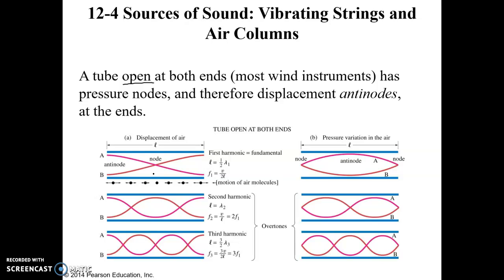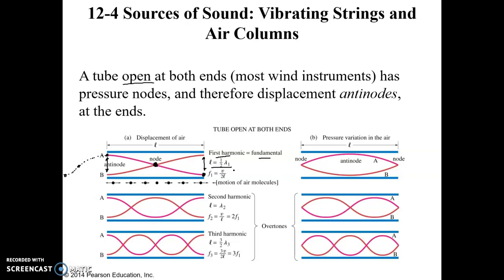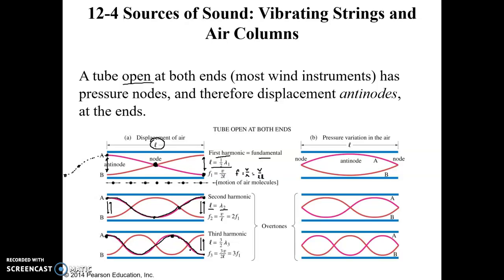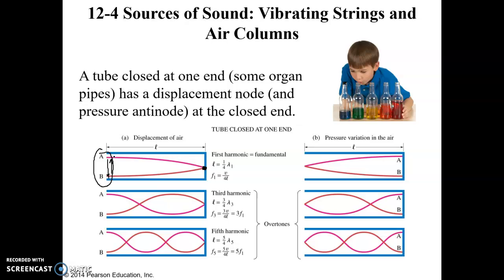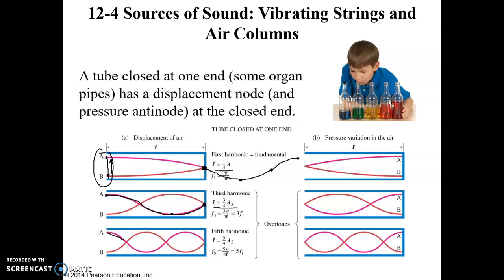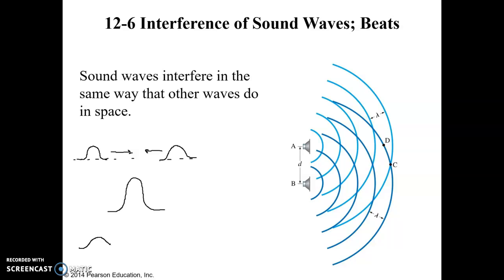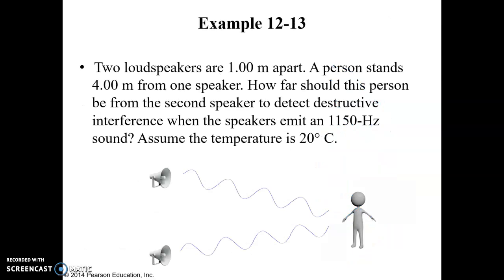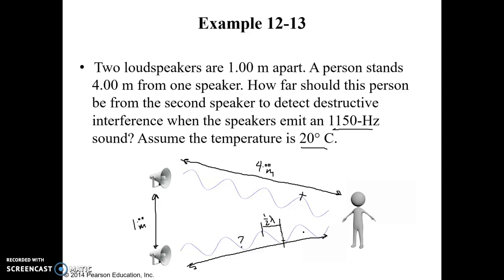PHYS 2010 ch 12 pt 5